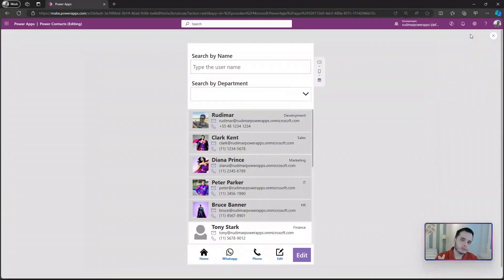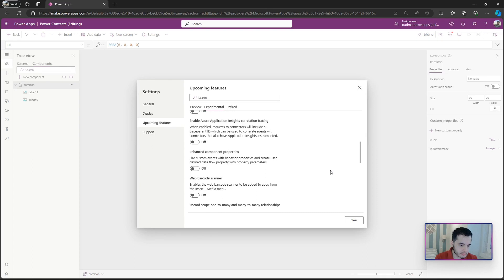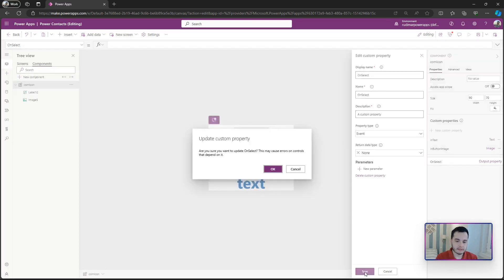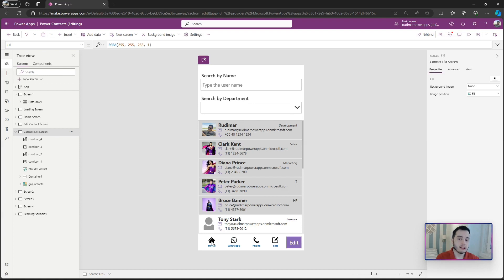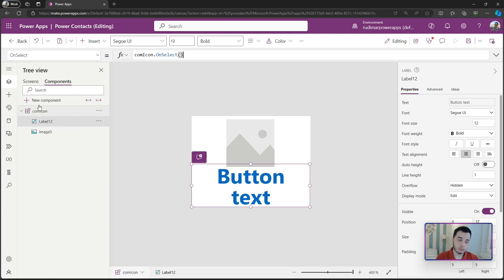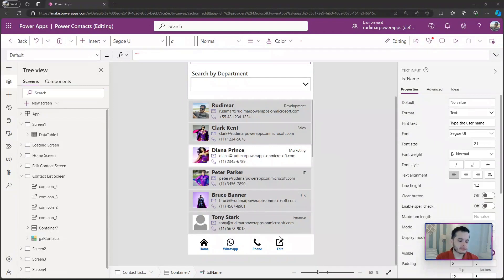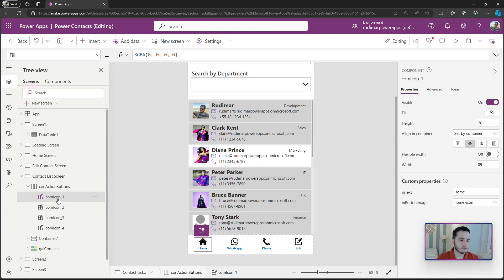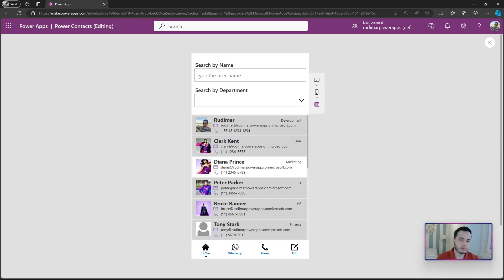Enhance Your Power Apps Components with Actions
In this detailed Power Apps tutorial, learn how to enhance your app components with custom properties and actions.

We'll explore the addition of actionable features to the previously designed button with icon components, delving into the experimental "Enhanced Component Properties" feature in Power Apps.

This lesson is perfect for those looking to advance their app development skills by integrating more dynamic and interactive elements within their apps.

Discover how to navigate the settings to enable new properties, assign actions to your components, and streamline your app's functionality through effective event handling.

Whether you're adjusting navigation within your app or optimizing user interactions, this guide provides step-by-step instructions to elevate your Power Apps experience.

Related questions:
How do you add actions to components in Power Apps?
What is the purpose of using custom properties in Power Apps components?
How can you enable enhanced component properties in Power Apps settings?
Why would you use the experimental features in Power Apps?
How do you create an event type property within a Power Apps component?
What steps are involved in assigning an OnSelect action to a component in Power Apps?
How can actions be passed and triggered within different elements of a Power Apps component?
Why is it beneficial to use a horizontal container for layout adjustments in Power Apps?
How do you ensure that actions in Power Apps components are reusable across different screens?
What are the best practices for naming components and containers in Power Apps for better organization and readability?